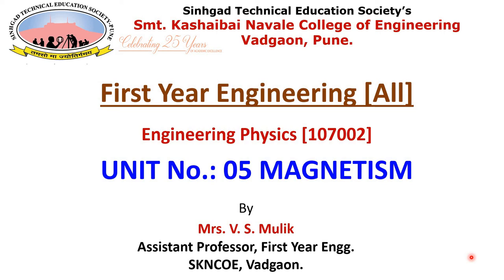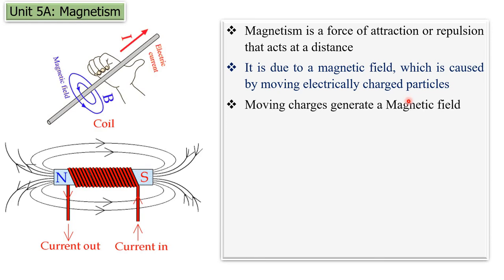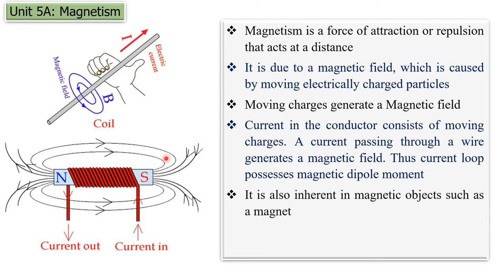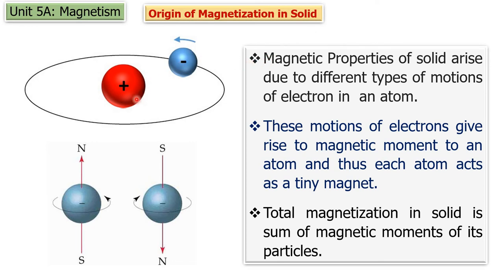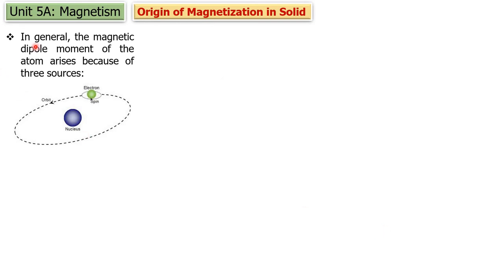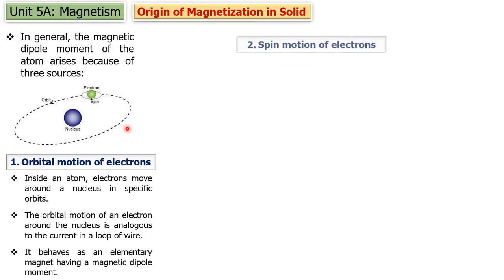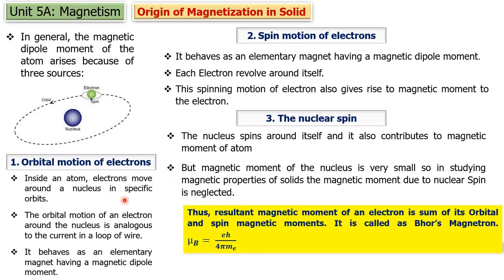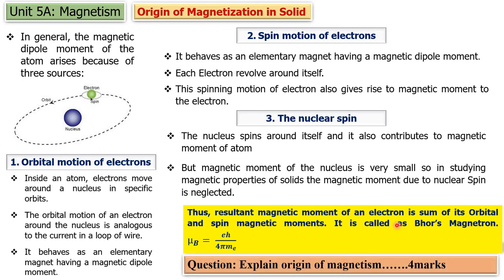Unit 5 Video Lecture 1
The intention behind this video is  just to make understand the students of First Year Engineering Unit No-05 of Engineering Physics by Mrs. Varsha Mulik, SKNCOE, Vadgaon, Pune..